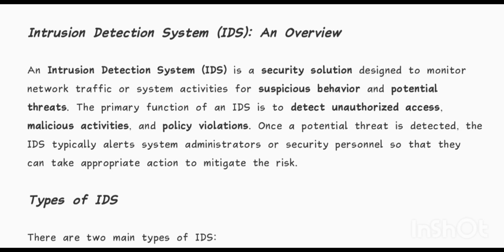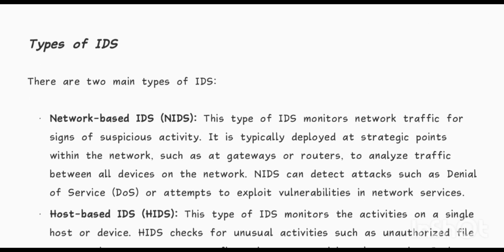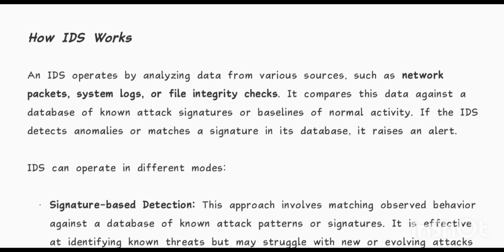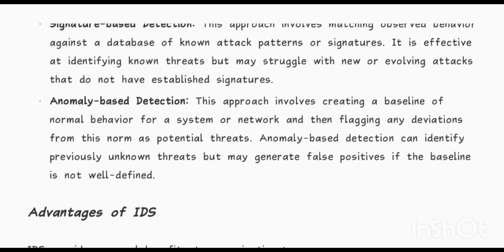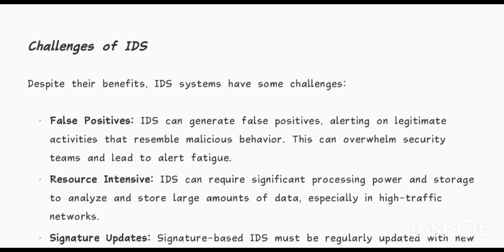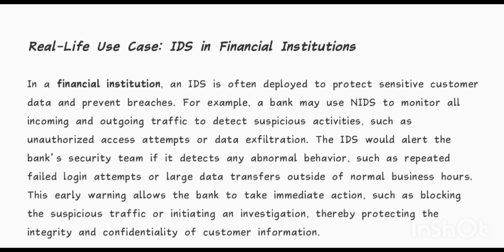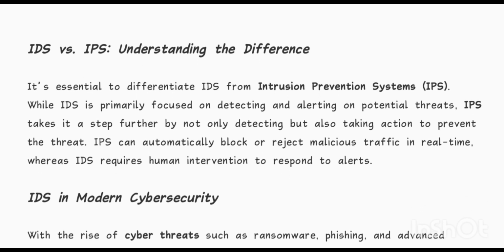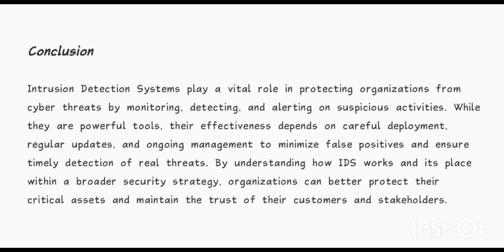IDS Explained: Protect Your Network! @freecodecamp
Learn all about Intrusion Detection Systems (IDS) in this comprehensive guide. Discover how IDS monitors your network for threats, the different types of IDS, and how they help protect against cyber attacks. Perfect for cybersecurity beginners and experts alike.